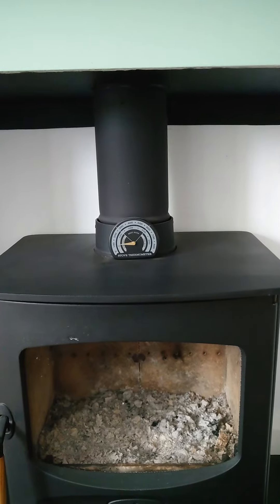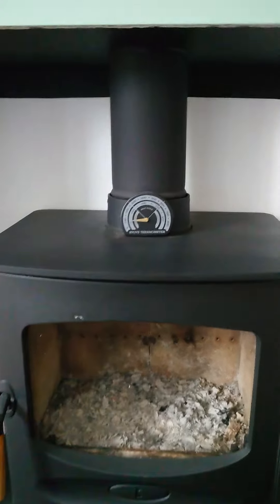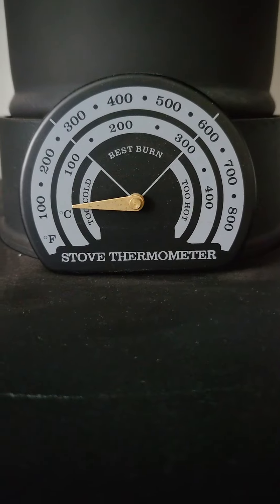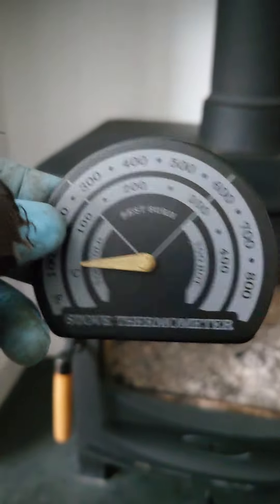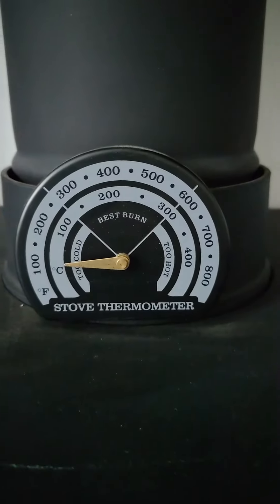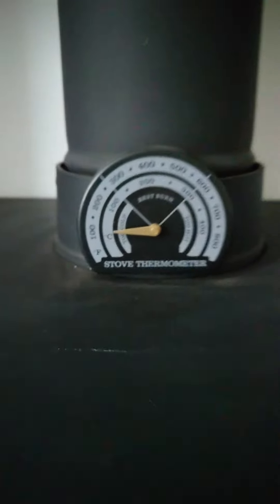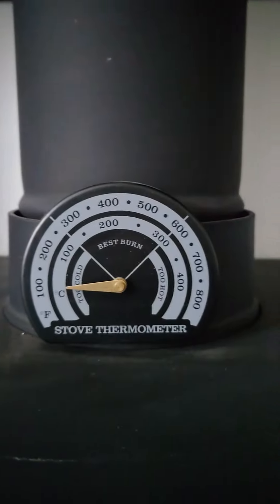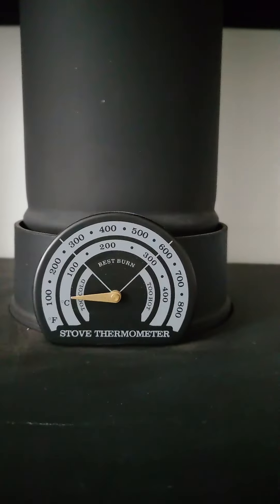MAGNETIC THERMOMETER, WITH A FLAT BOTTOM. PERFECT FOR WOOD BURNER COLLARS.